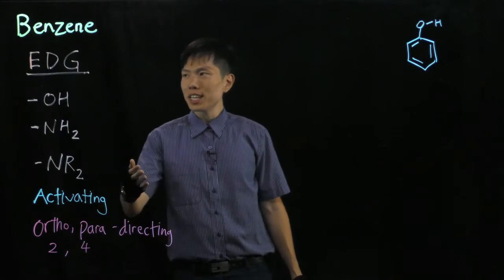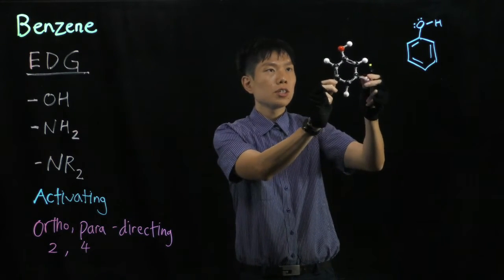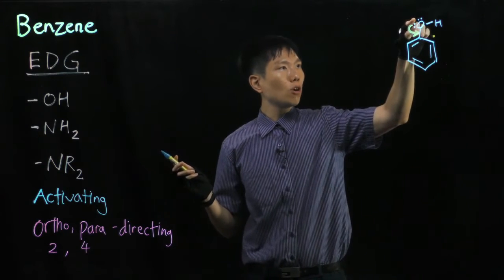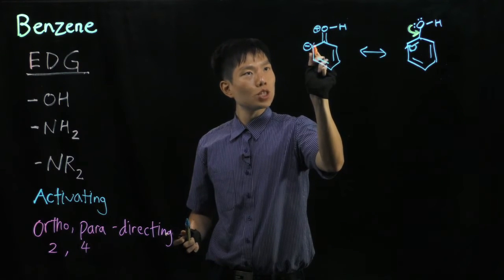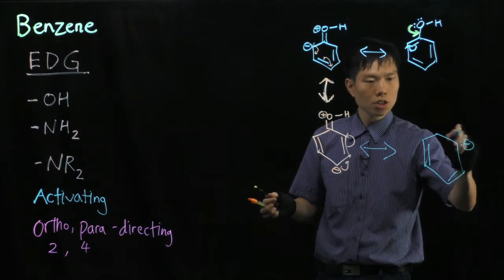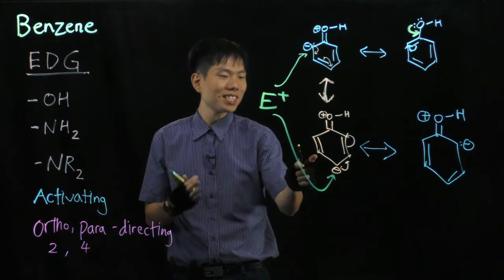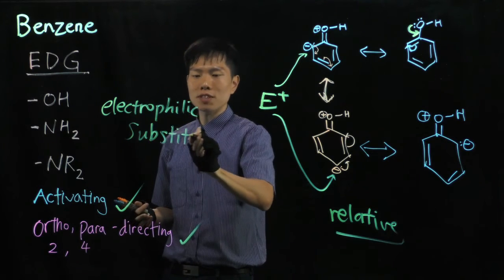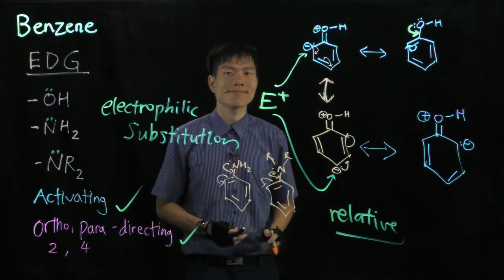Ortho, Para Directing Group & Activating Group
directing groups organic chemistry
This organic chemistry video tutorial provides a basic introduction into ortho meta and para directors.  It discusses the reactivity and directing effects of strong activating groups, moderately activating groups, weakly activating groups, weakly deactivating groups, moderately deactivating groups, and strongly deactivating groups.